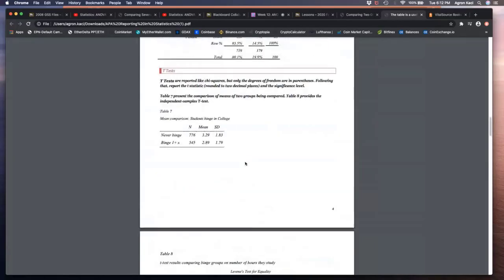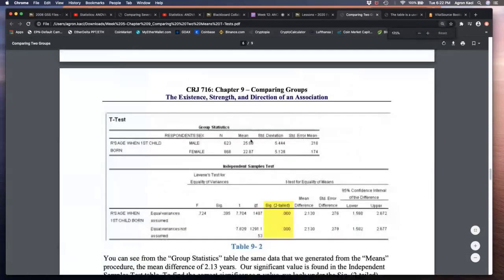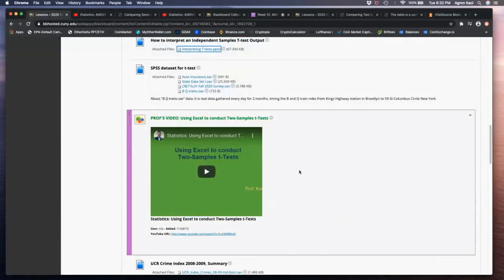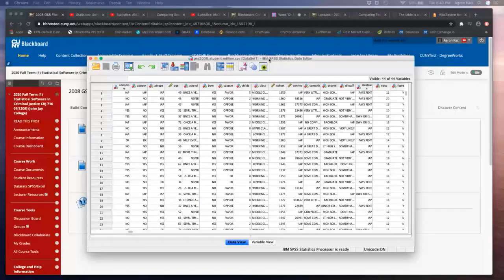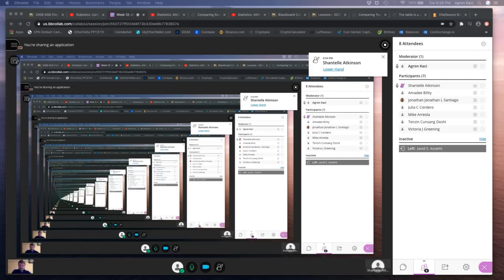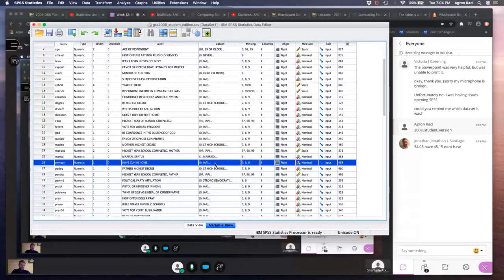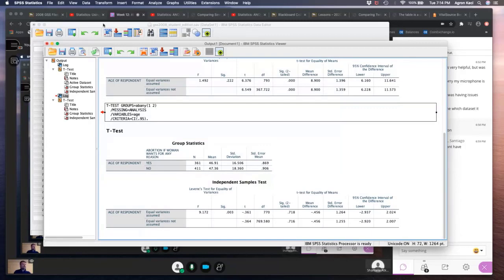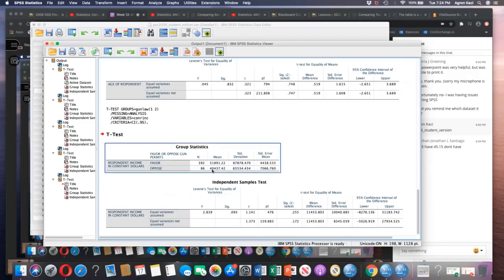T test with SPSS Live Lecture on Blackboard - Part 2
This video shows how to use SPSS to test the differences among to groups using a t-test. A simple null hypothesis is tested and thoroughly explains the somewhat complicated t-test output. The APA style is explained as well.
2.
3.
4. Buy this book written by Dr. Everett Piper, President of Oklahoma Wesleyan University. Analyzes the current higher education system

Useful stuff:
6. Robot Vacuum Cleaner
7. Roku Express
8. Mini Coffee Maker
9. Xbox One S 1TB Console - Forza Horizon 3 Bundle
10. Xbox One 1TB Console - Tom Clancy's The Division Bundle